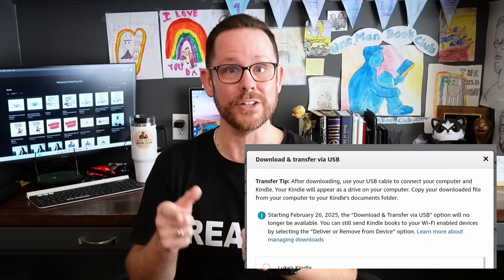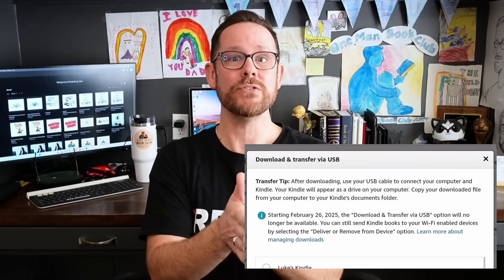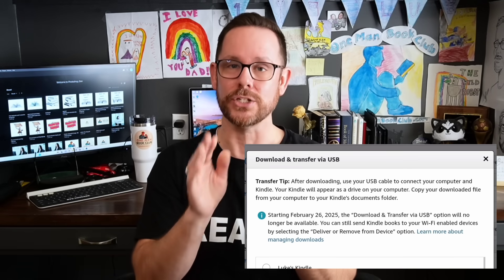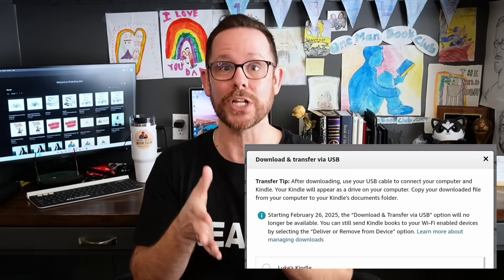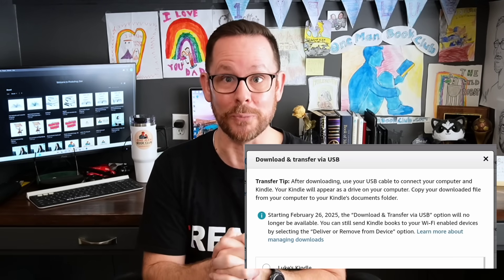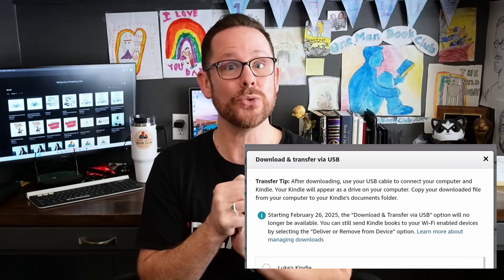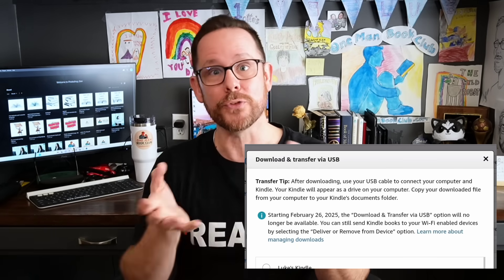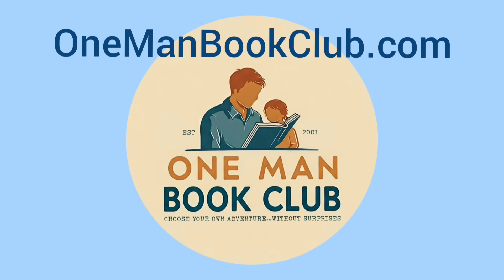Kindle Users (DON'T) PANIC! The TRUTH about AMAZON Download and Transfer via USB!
Is Amazon killing Kindle ebook downloads? Not exactly. This video explains the upcoming changes to Kindle ebook downloads and reveals who is actually impacted. We cover everything you need to know, from the history of the "Download & Transfer via USB" feature to the implications for sideloading and backups. Watch now to get the facts!